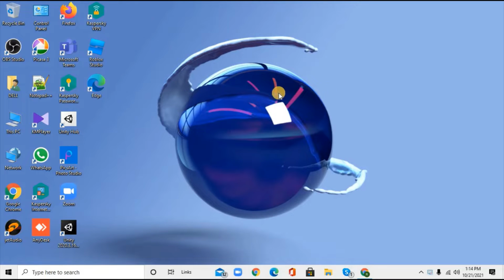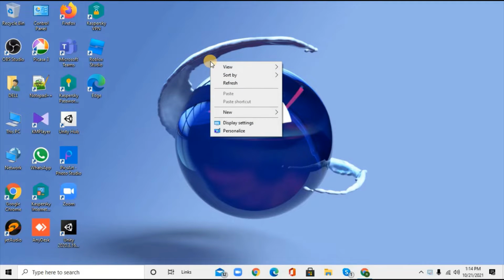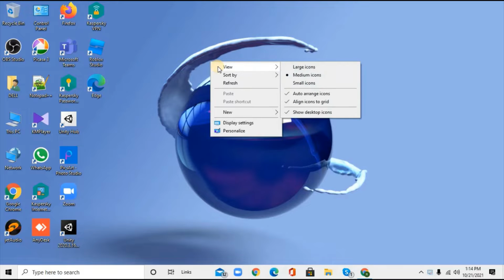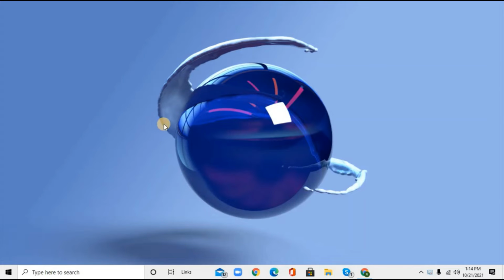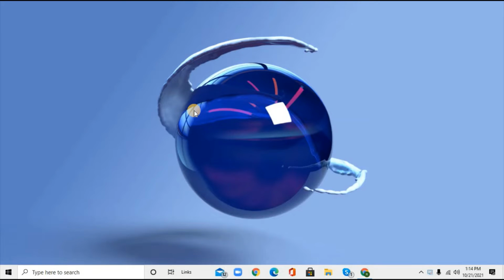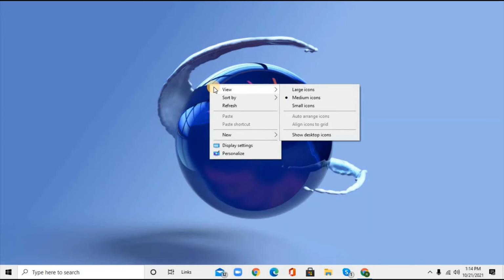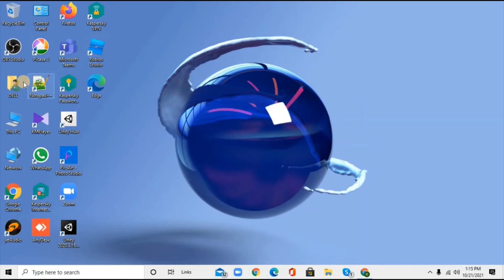How To Hide Desktop Icons In Your Windows 10 Pc